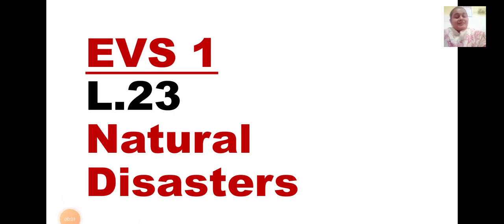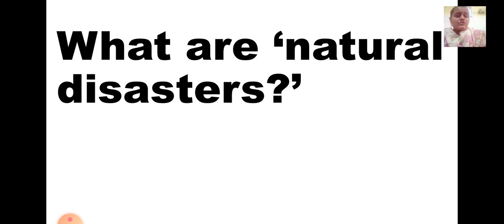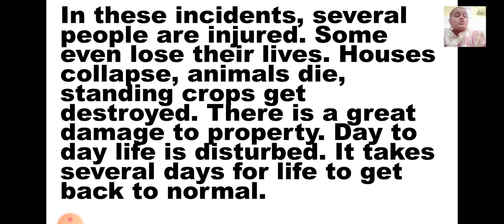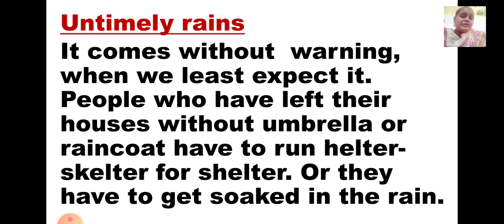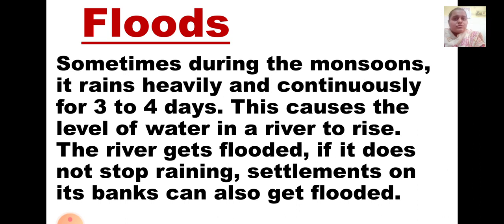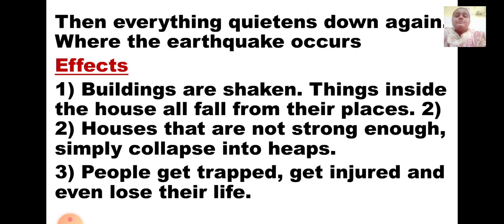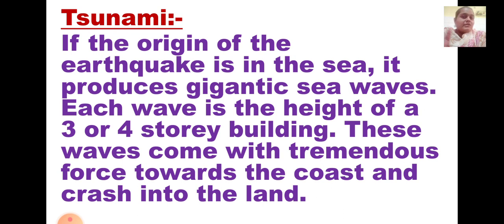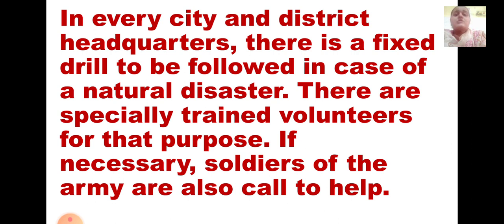Class_4_EVS_1_Science_Chapter_No_23_Natural_Disaster